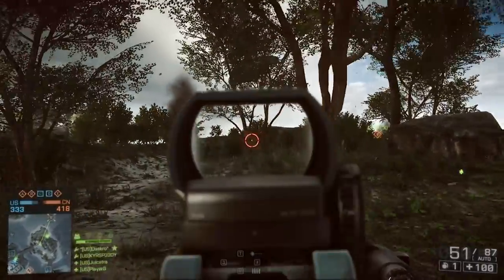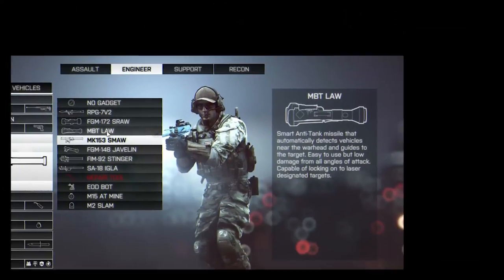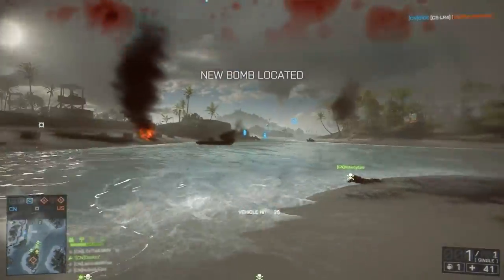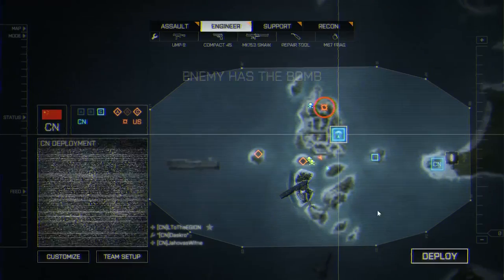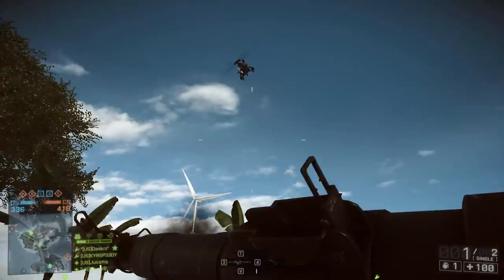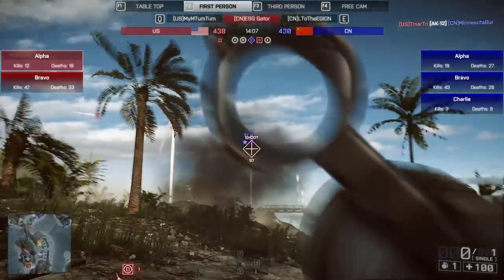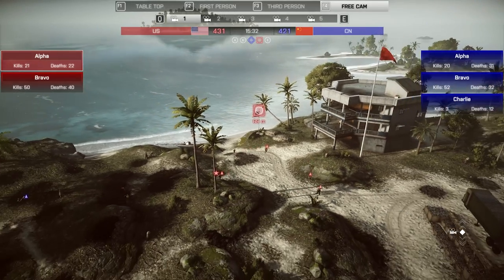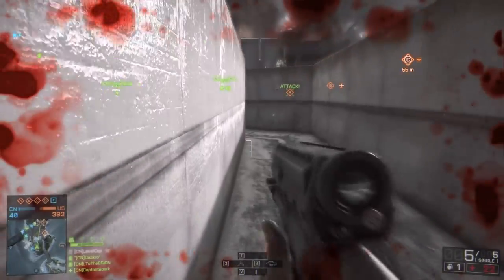Battlefield 4 All The Bazookas + New Battlefield Pickup!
I got to play some BF4 with LevelCap and a bunch of other youtube content creators.    In this video I show you guys every one of the engineer anti-tank and anti-aircraft launchers!

Most of my bf3 videos are matches but I also have a few guns in real life videos, check them out!